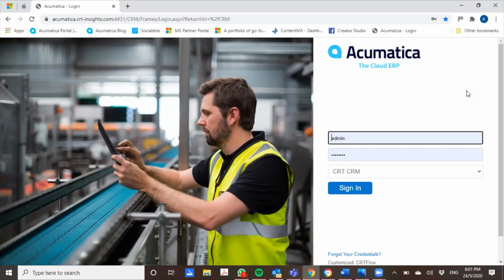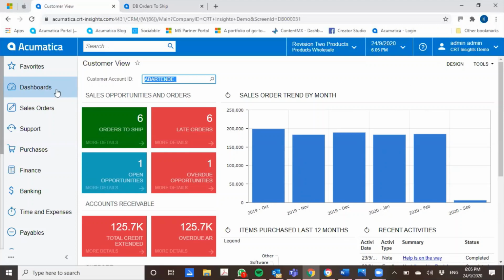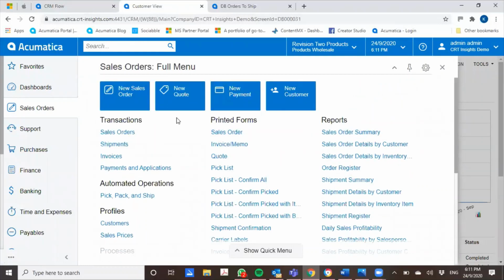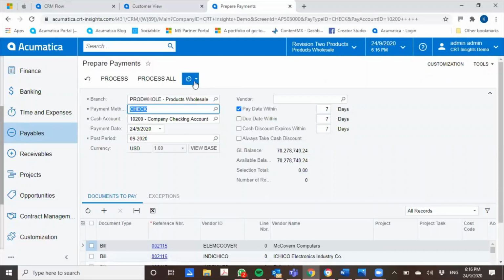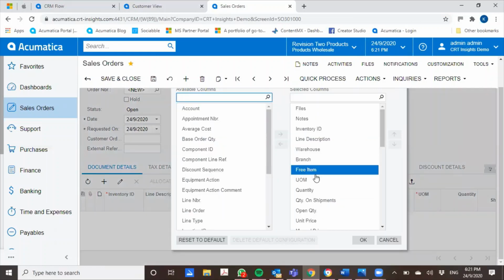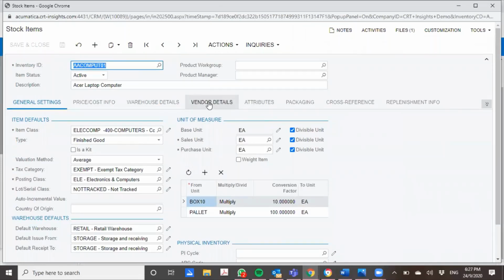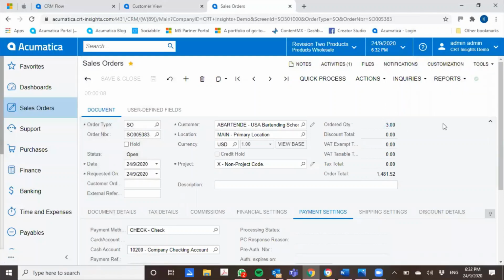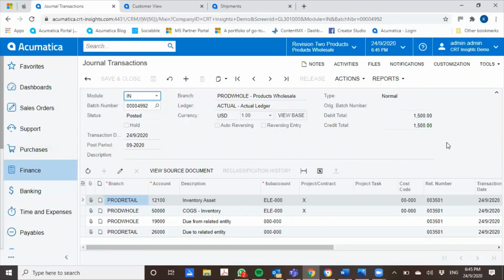Acumatica General Business Edition: Part 1 - Navigation & Order-to-Invoice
In Part 1 of our Acumatica General Business Edition demo, find out how you can quickly navigate through the Order-to-Invoice cycle with ease and efficiency.

Part 4: Experience true mobility and work from anywhere, anytime on any device with Mobile Integration (Available 15 Feb 2023)

Part 6: Understanding your business better with the most flexible ERP Reporting tools in the market (Available 2 Mar 2023)